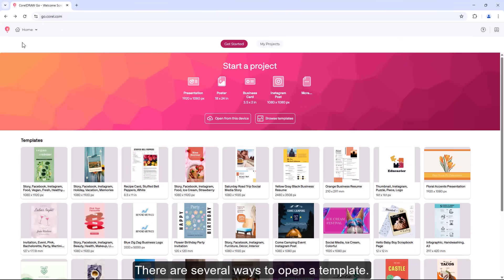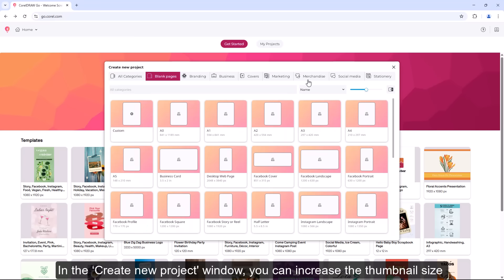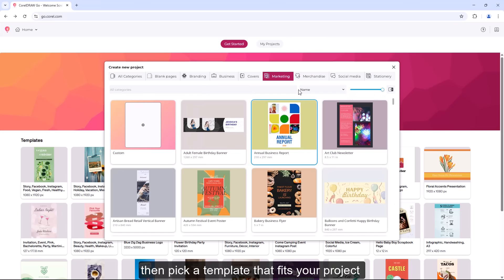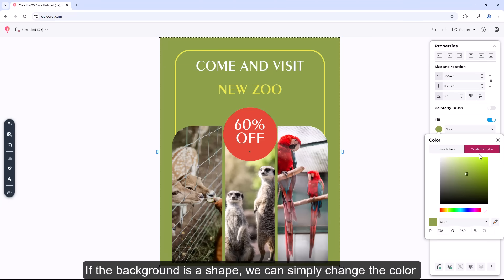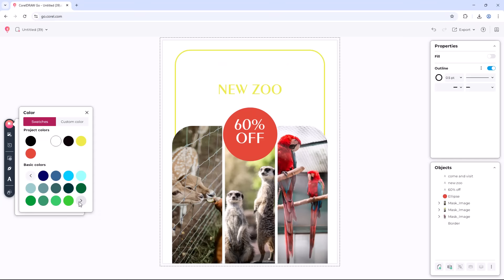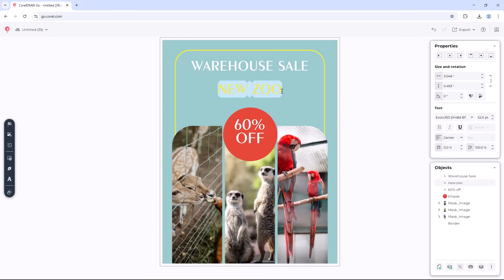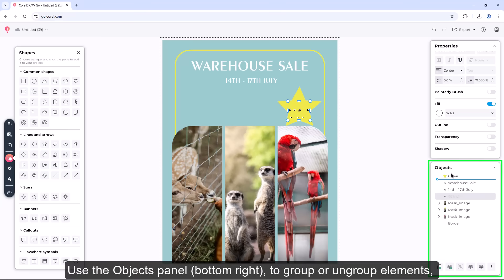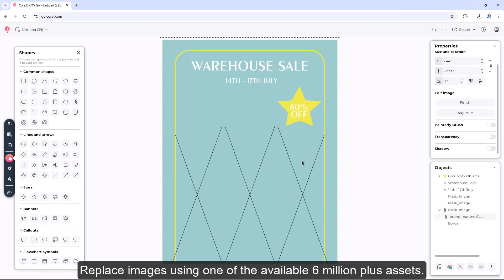How to edit templates with CorelDRAW Go | Step-by-step tutorial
Learn how to edit and customize templates in CorelDRAW Go with these step-by-step tips. Create faster, design better.

In this tutorial, we will walk you through the steps to open, customize, and edit templates in CorelDRAW Go. Whether you’re creating a business card, flyer, or social post, see how easy it is to get started. Explore the intuitive features, including changing backgrounds, editing text, and managing elements with the powerful Objects panel. Plus, enjoy access to an incredible library of over 6 million assets to truly make your designs stand out!

CorelDRAW Go puts professional-grade design tools right at your fingertips, offering creative flexibility and effortless customization. Watch this tutorial to learn how to turn templates into unique, polished designs that represent your vision perfectly.

📌 What you’ll learn in this video:
✅ Open and customize templates
✅ Steps to create designs like business cards, flyers, and social posts
✅ How to change backgrounds and edit text
✅ Master the use of the Objects panel to group, ungroup, lock, hide, and reorder
✅ Access a library of over 6 million assets

Timestamps:
00:00